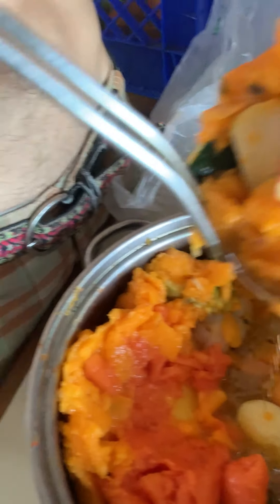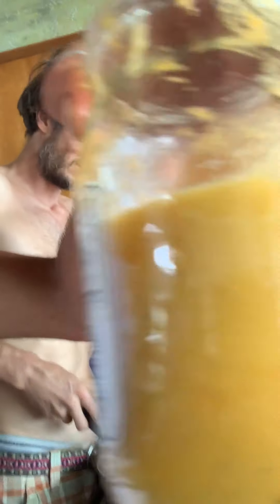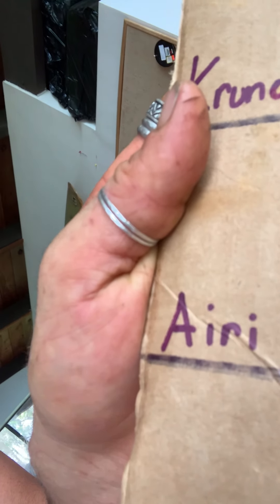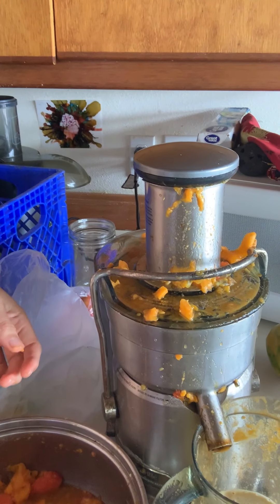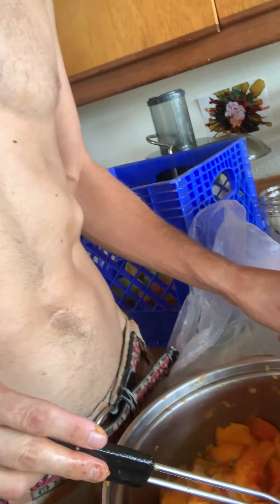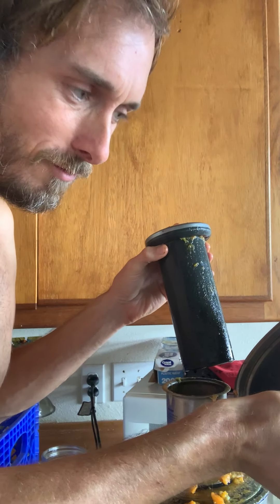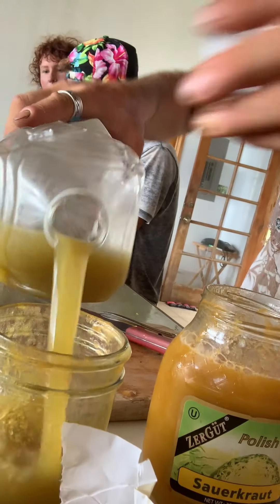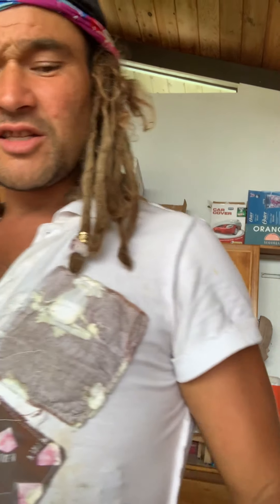Pint 4 of the juice fast with the support team